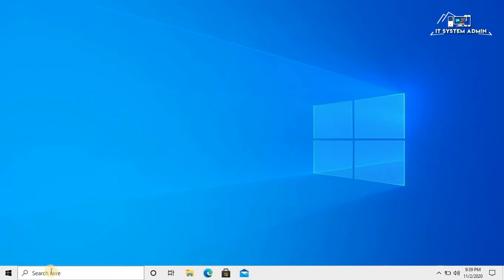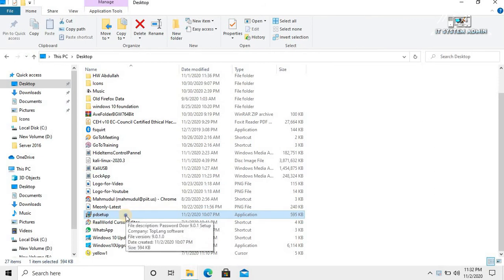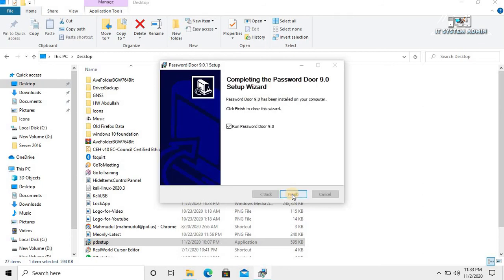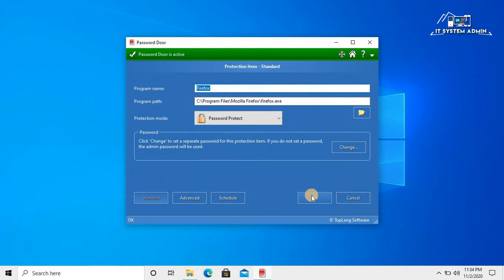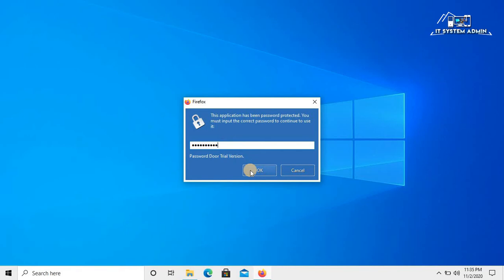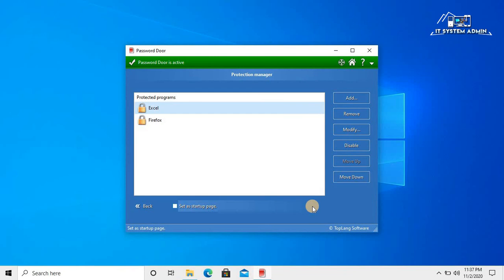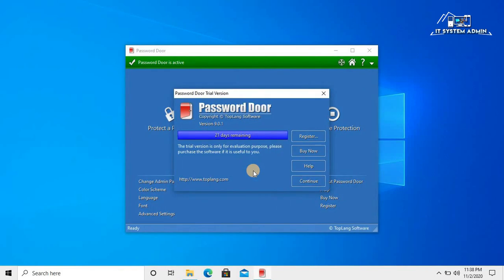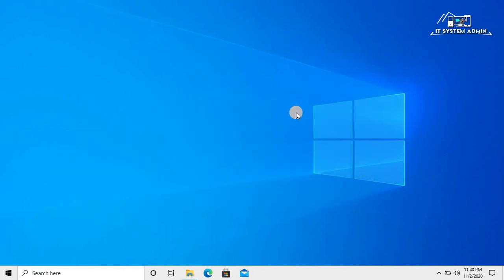How to Lock Computer Applications With Password 2025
Learn How to Lock Computer Applications With Password 2025 or Lock Computer Applications With Password

We all have apps and data that we want to restrict access to, no matter whether it’s to protect private data, to prevent unauthorized persons from tinkering around or for some other reason. This is especially true when multiple people have access to the same computer.